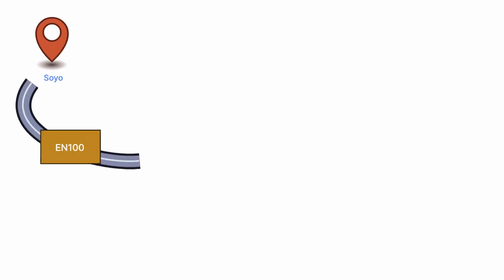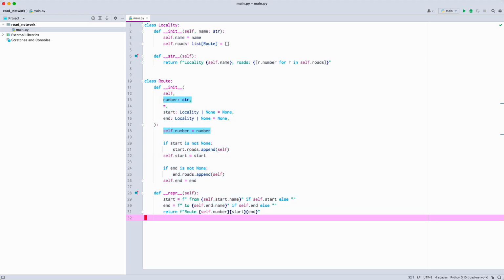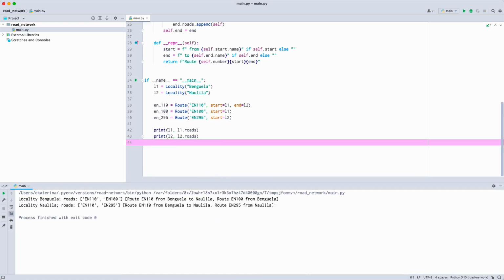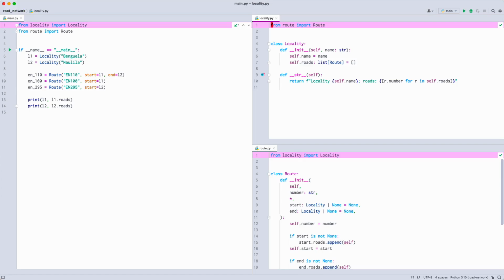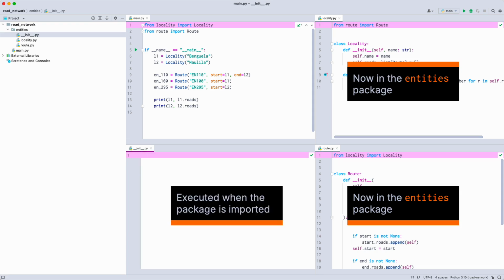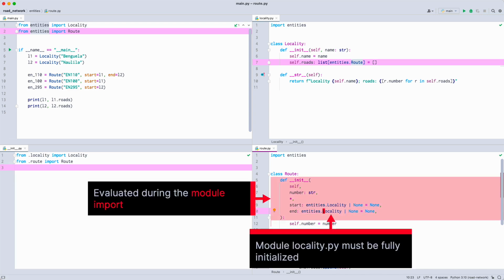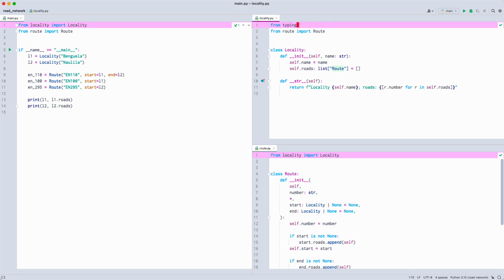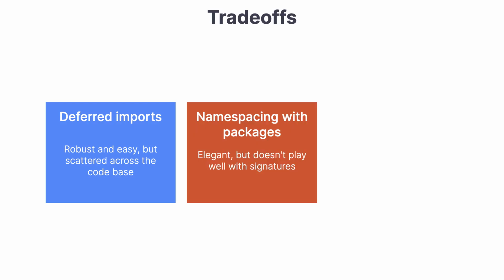Breaking the spell of circular imports in Python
Get a deep understanding of the circular imports problem in Python and learn how to solve it using three clever techniques.

CHAPTERS

00:00 Intro
00:19 Use case
00:48 Model implementation
02:39 Modularization
03:18 Solution 1: Deferred imports
04:07 Solution 2: Namespacing with packages
05:59 Solution 3: Forward references
07:08 Conclusion

❮ *READY TO TAKE YOUR PROGRAMMING SKILLS TO THE NEXT LEVEL?* ❯

Start building your expertise with *Tubetrain* today! now for expert-led courses and practical insights in programming and software architecture.

👉 FOLLOW *TUBETRAIN* ONLINE 👈

Become the first to get updates about campaigns and latest courses!